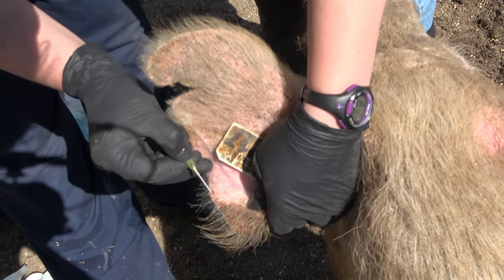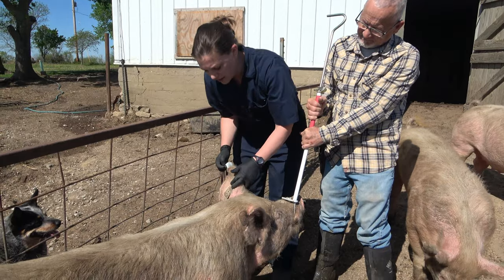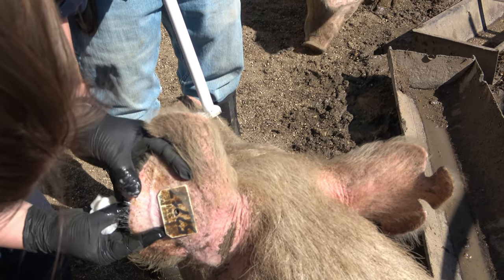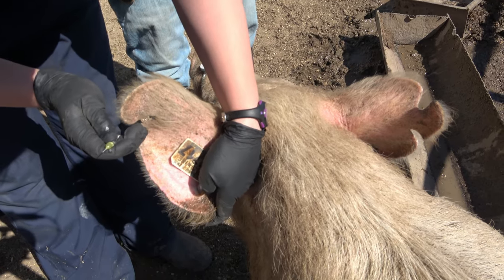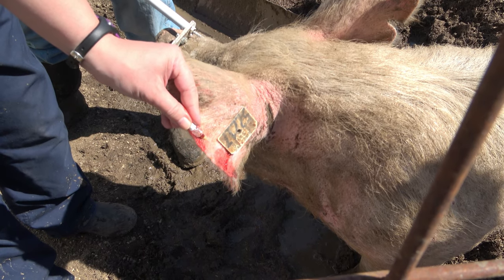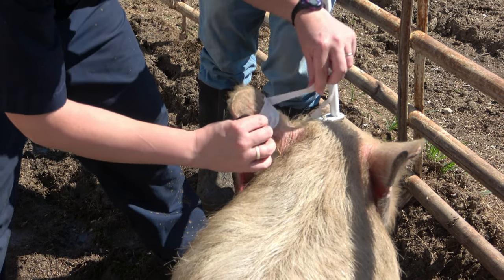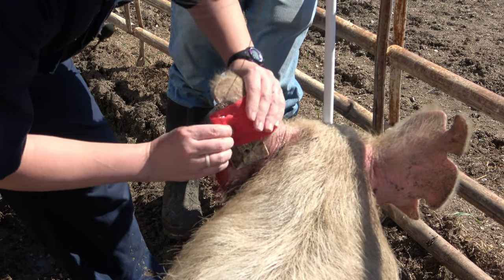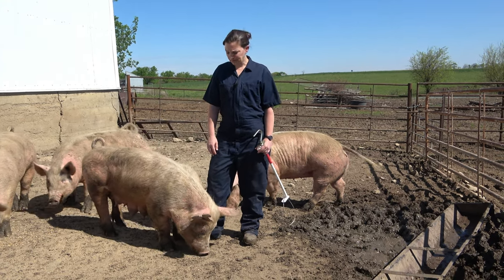Swine IV Catheter - A Visual Guide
Kendra, RVT, goes over how to place an IV catheter in a pig's ear for the purposes of field medicine. Starting with snaring our patient, we go through all the steps from picking the location on the ear to scrubbing to placing and taping in the catheter. Kendra wraps this video up with showing you the correct locations on a pig to administer an IM (intramuscular) and SQ (subcutaneous) injection.